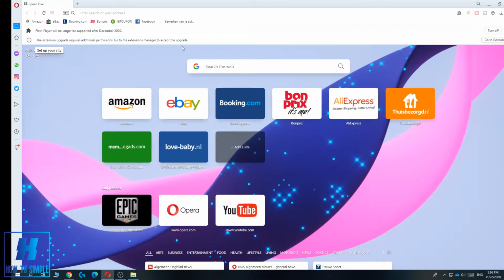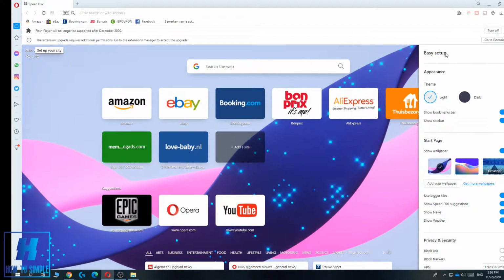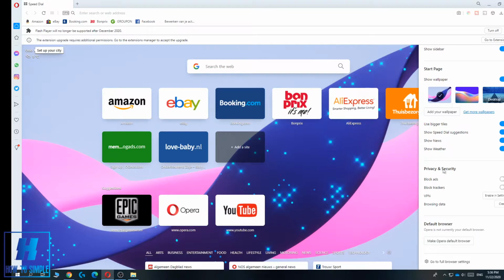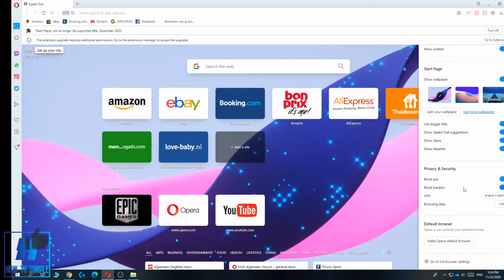How to Setup Built In Adblock on Opera! (Easy 2025)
In this video I'll show you how to use adblocker on opera. The method is very simple and clearly described in the video. Follow all of the steps in the video, and block ads opera.

That's how you can block ads on opera browser!